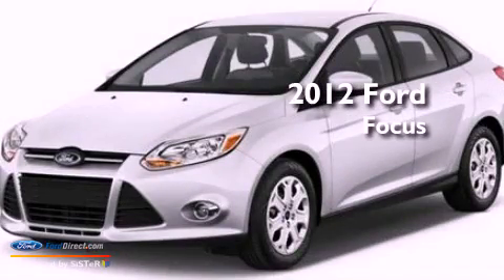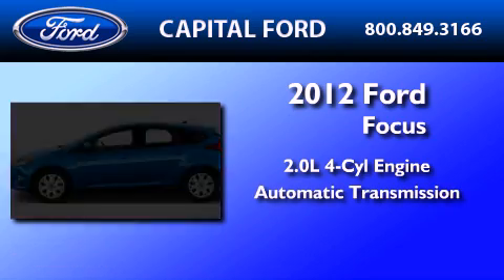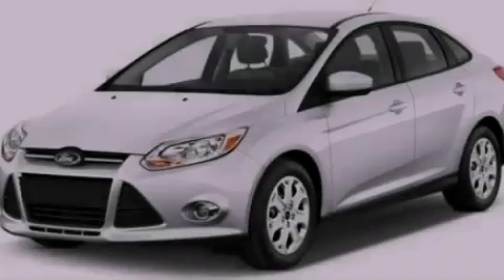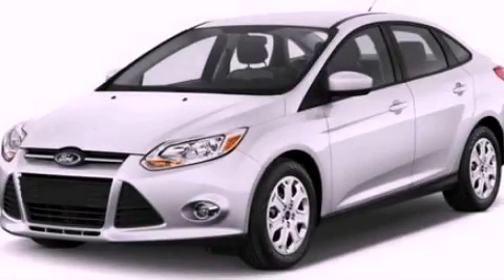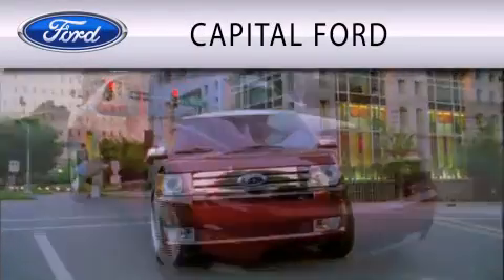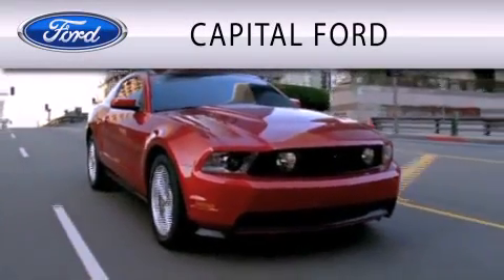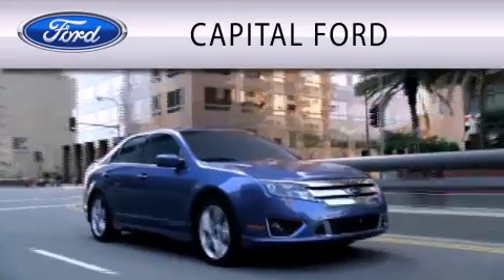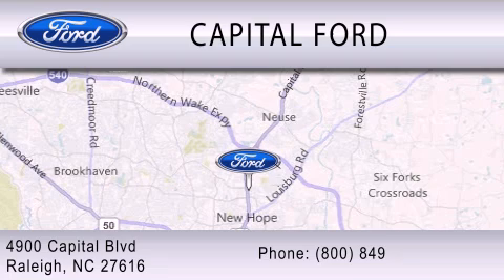2012 FORD FOCUS Raleigh NC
Year : 2012
 Make : FORD
 Model : FOCUS
 Engine : 2.0L I4 16V GDI DOHC FLEXIBLE FUEL
 Trans . : 6-SPEED AUTOMATIC
 Exterior : STERLING GRAY
 Miles : 5
 Interior : CHARCOAL BLACK
 Stock : 40039

 4900 Capital Blvd.